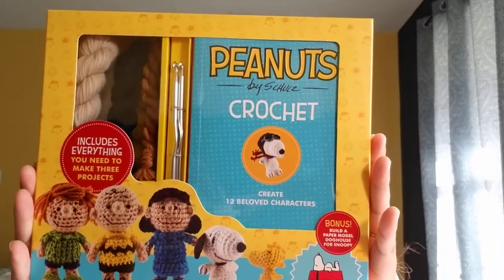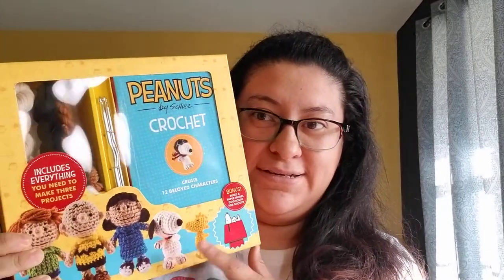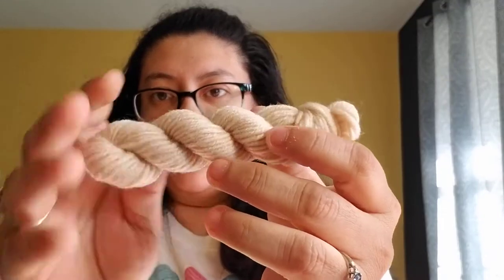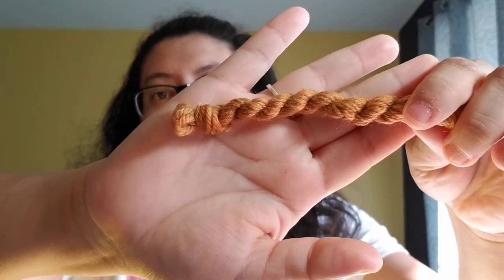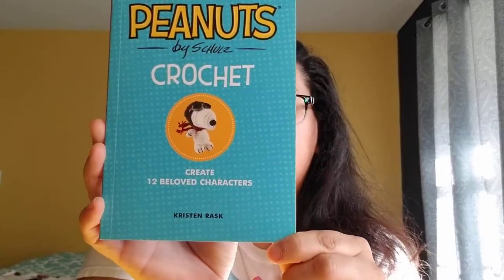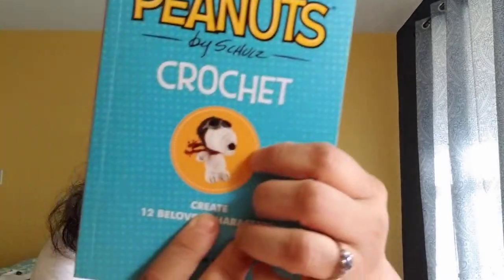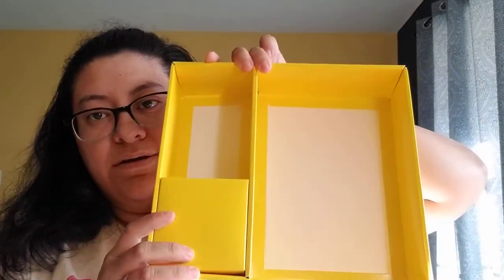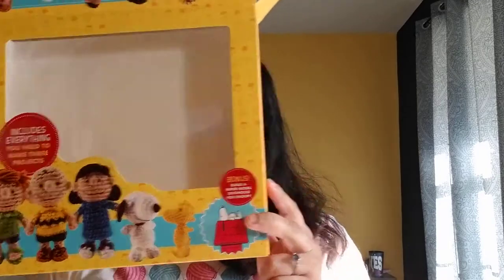Amigurumi kit unbox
A quick video to show what comes in an amigurumi kit.